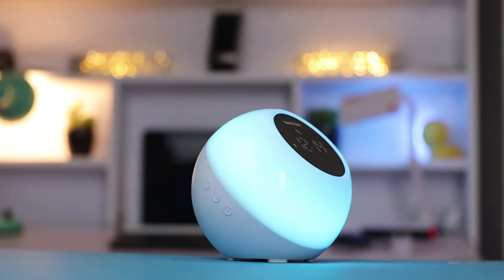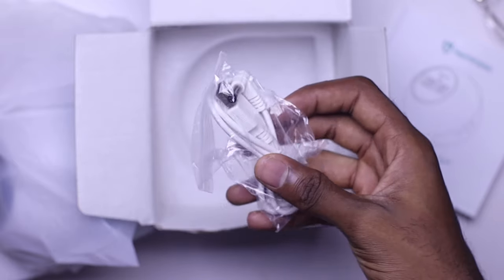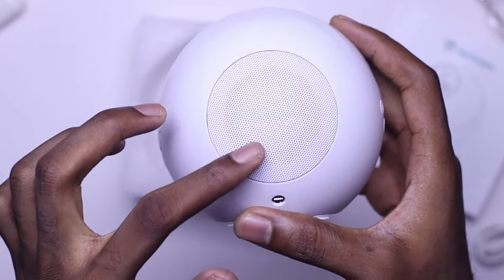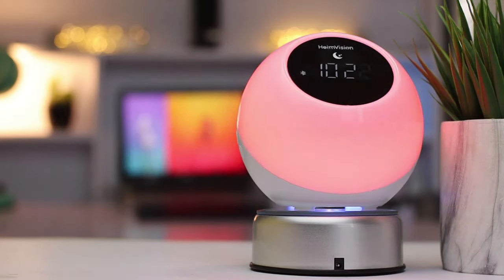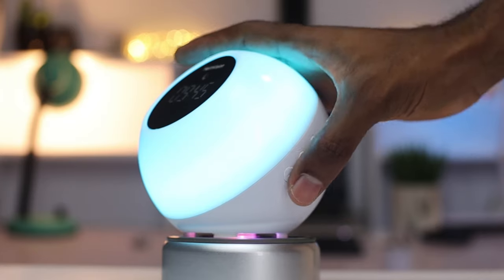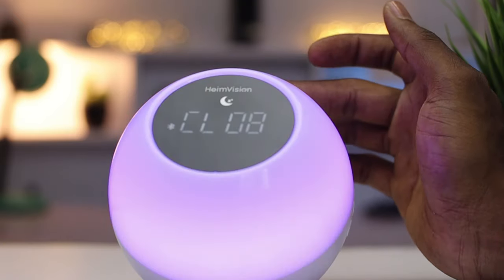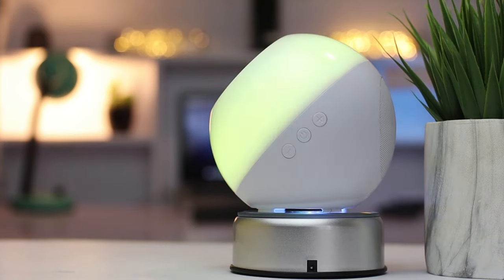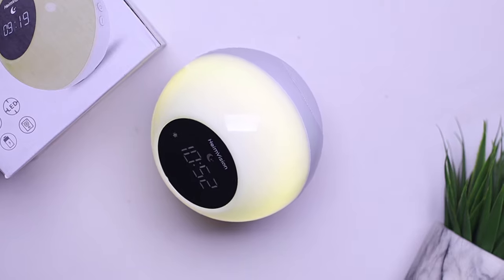HeimVision Bluetooth music wake up light Alarm Clock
HeimVision music wake up light Alarm Clock